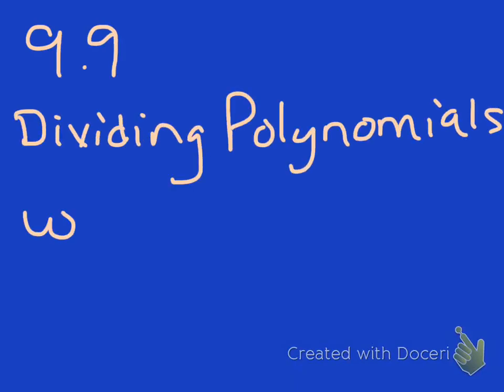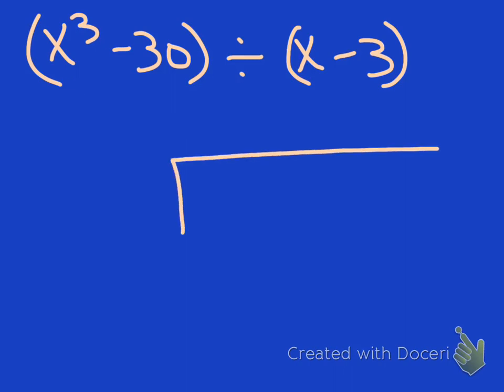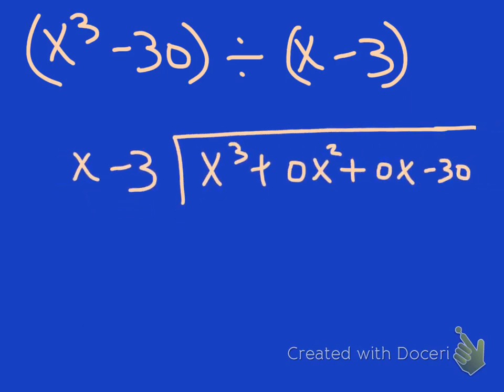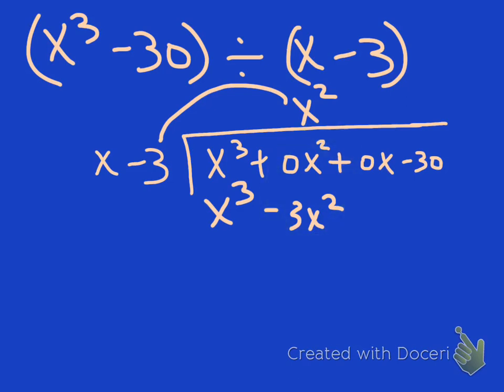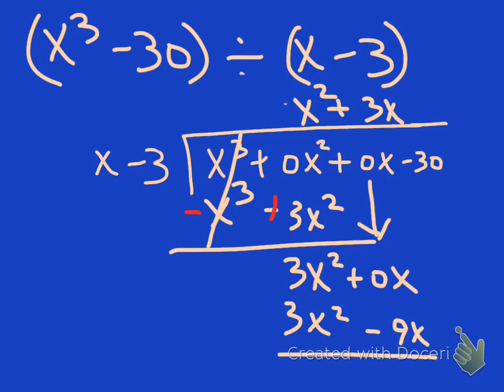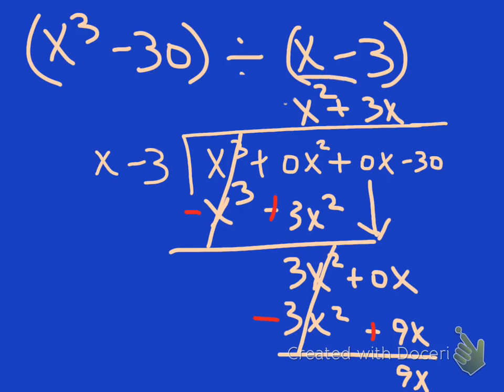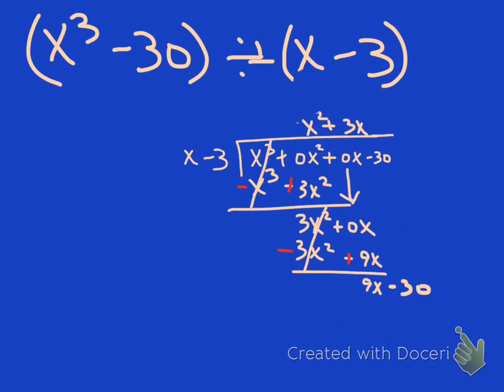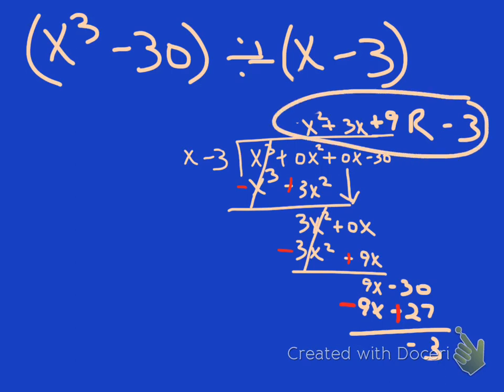Dividing polynomials with missing terms